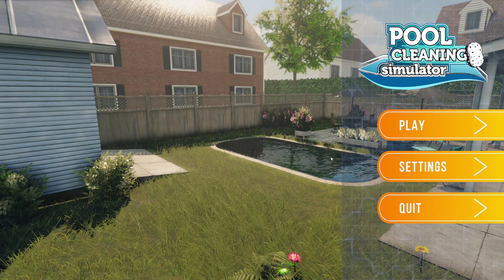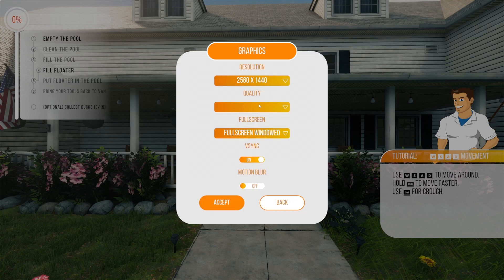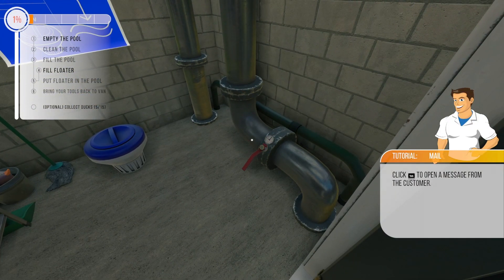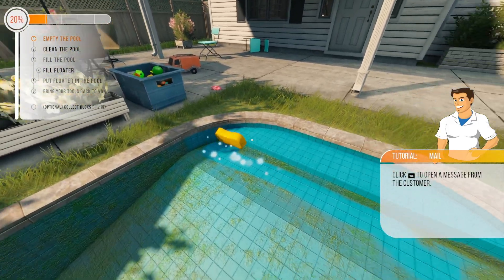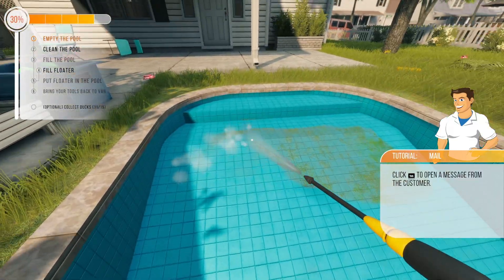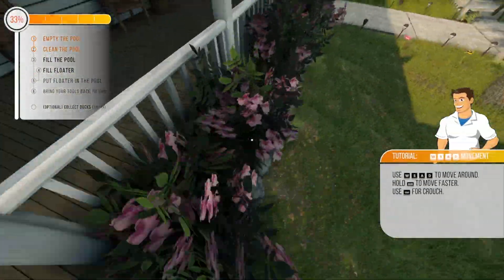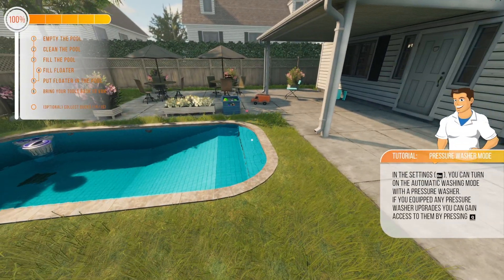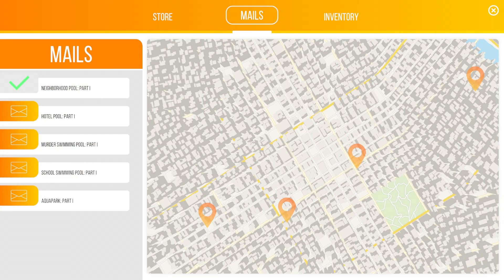Cleaning Up a VERY Neglected Pool! | Pool Cleaning Simulator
Welcome to Pool Cleaning Simulator! This is a game about cleaning the dirtiest of pools. Join me as I explore the tutorial mission and check out the game settings.

About the Game:
"Pool Cleaning Simulator is a PowerWash Simulator-esque cleaning game where you use a variety of tools to make filthy pools sparkling clean." The game recreates the entire process of cleaning, scrubbing, and maintaining various pools, from luxurious backyard havens to community swimming complexes. Take on the role of a virtual pool cleaner, taking on the challenge of transforming dirty, neglected pools into sparkling oases of relaxation.